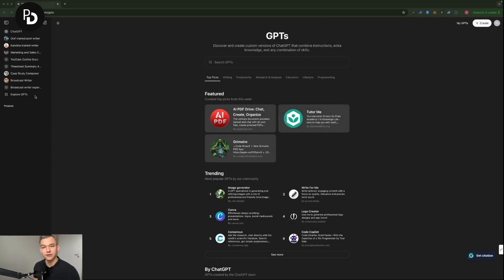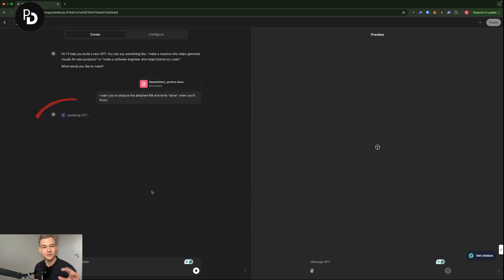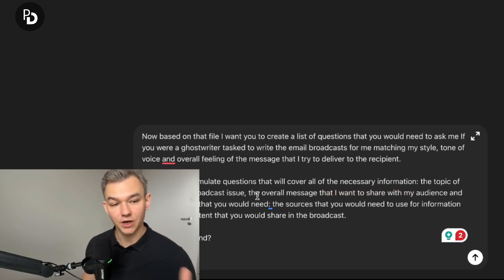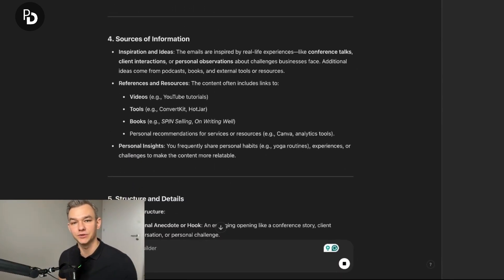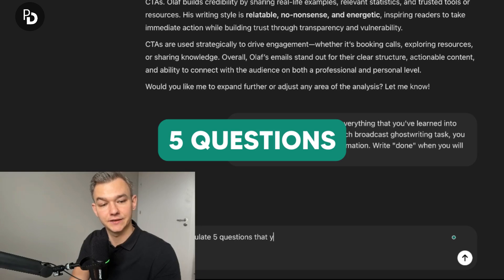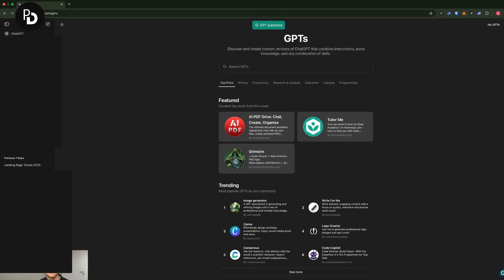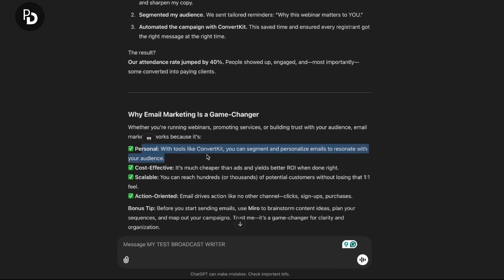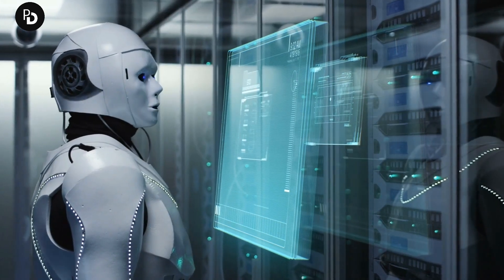How to get most out of your ChatGPT?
In this tutorial, we’ll walk you through how to get the most out of ChatGPT by creating personalized GPTs to streamline your content creation, email broadcasts, and digital marketing workflows.

Whether you’re in B2B sales, copywriting, or just need a smart assistant to help with tasks, this guide will show you exactly how to:

✅ Leverage the "My GPTs" feature to build custom AI tools.
✅ Upload files to train ChatGPT on your tone, style, and preferences.
✅ Design personalized prompts for tasks like newsletters, blogs, and client communications.
✅ Save time and boost productivity with prompt engineering tricks.

This crash course covers everything from setting up GPT assistants to using ChatGPT for email marketing, lead generation, and creative writing inspiration. With insights on AI copywriting and marketing strategies, you’ll see how ChatGPT can elevate your work with just a few tweaks.

If you're curious about how to use ChatGPT effectively for digital marketing or want actionable prompt tips, this video is packed with practical examples and tips.